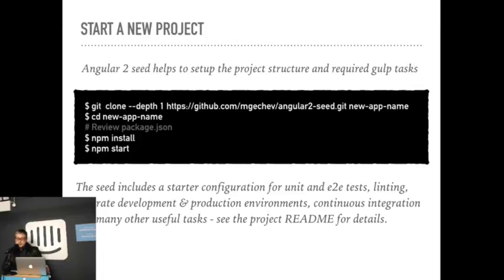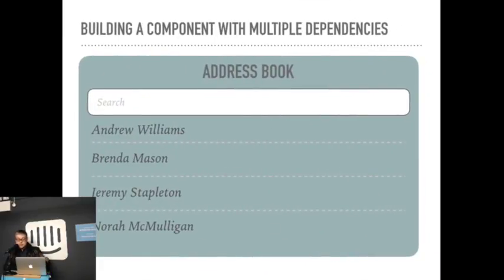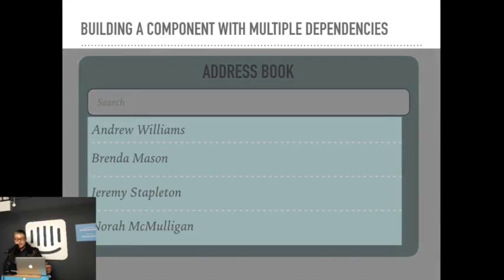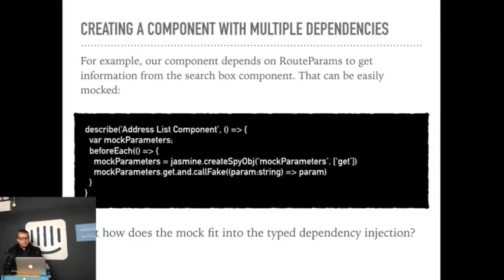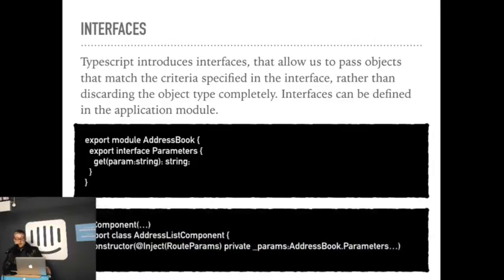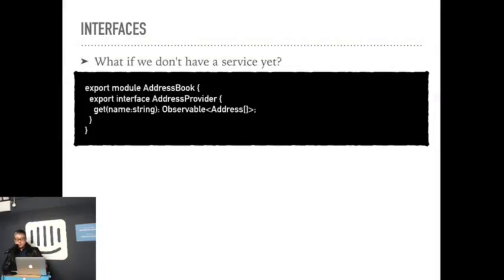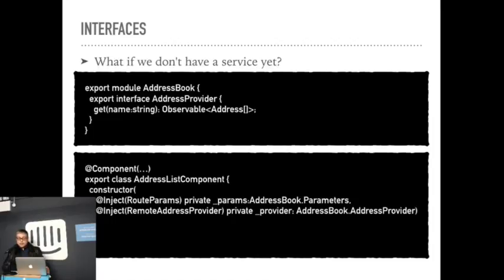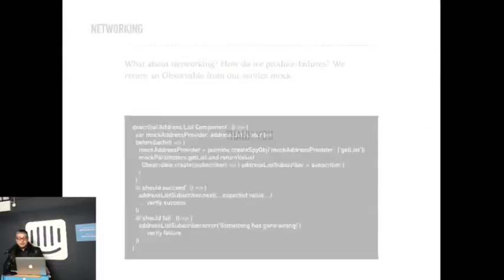Test driving Angular 2 Components Konstantin Semenov